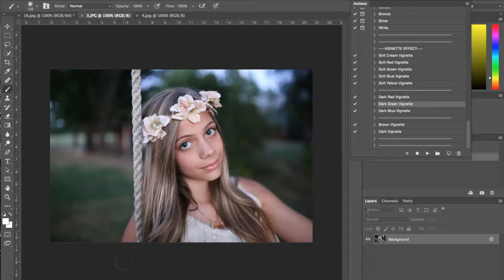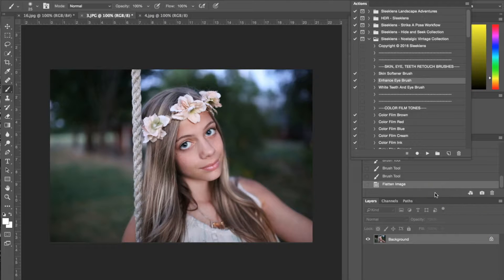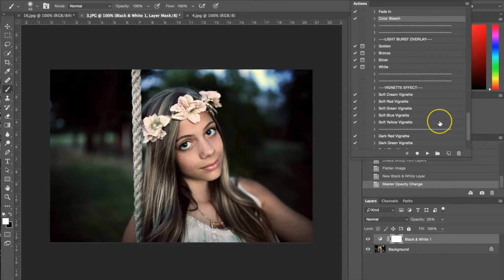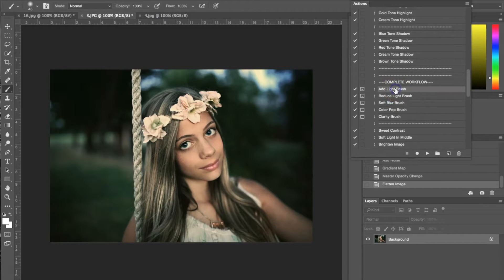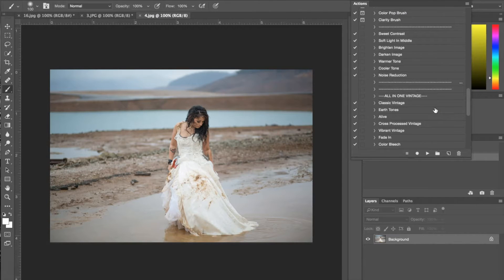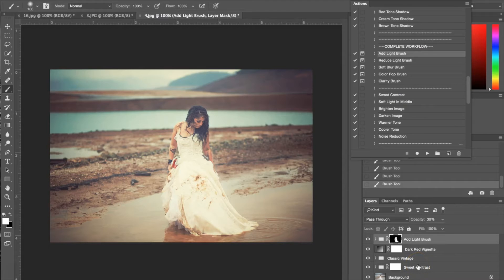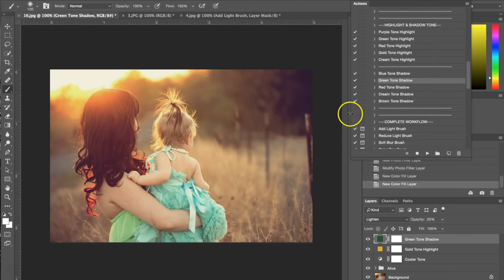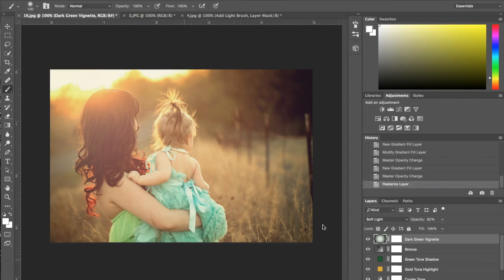How to work with the Nostalgic Vintage Collection in Adobe Photoshop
Watch how we work with our bundle Nostalgic Vintage to edit these images in a fast and efficient manner

A complete set of 66 Photoshop Actions for giving lovely vintage effects to your photographs with a professional outcome:

How to use "Nostalgic Vintage" to edit in Photoshop

Looking for new challenges? And what if I tell you that Vintage photography has gone from being a fashion to a classic of our time?

Monochrome or sepia tones, memories of past eras; pictures that inspire warmth and joy by just having them in our hands - all this is possible thanks to the vintage effects, so popular nowadays.

Having been created under the influence of the effects achieved by the first cameras; with these digital post production tools it is possible to create incredible retro effects that emulate from Polaroid cameras to Lomo or Hefe effects - everything with what the demanding photographer may dream. And is there something more trendy than to retain our memories for a lifetime via vintage effects?

With our bundle "Nostalgic Vintage Collection" we have put at the disposal of our users all the tools needed to create a post production work with a unique retro style, keeping a professional quality outcome, under a suitable package of 66 Photoshop actions.

From adjusting the natural conditions of lighting to applying soft vintage effects to our photos, this pack of Photoshop actions will teach you, in an intuitive way, how to edit your photographs through actions that represent real workflows: each action controls up to 10 editing parameters, which allows you to get professional settings in just seconds.

What are you waiting for to be part of this wonderful world of professional photography? Where all your dreams and hopes may become reality in a fast, easy and fun way - join now the large community of users who enjoy the world of photographic post-production, join the Sleeklens world!